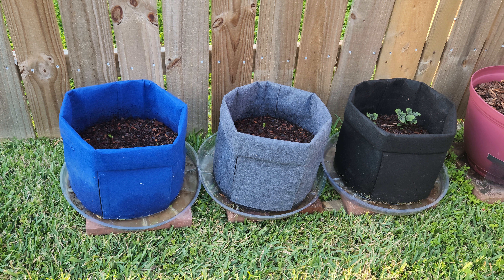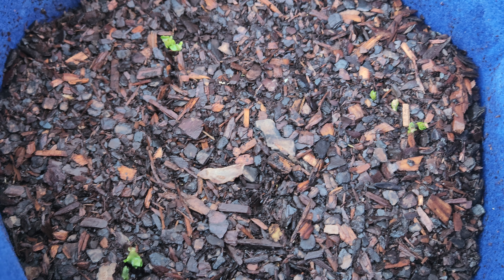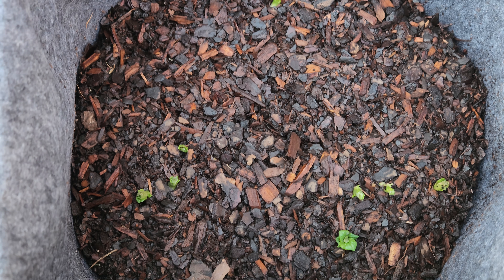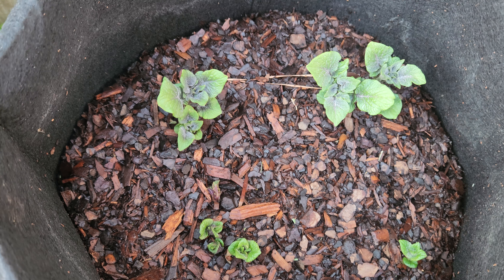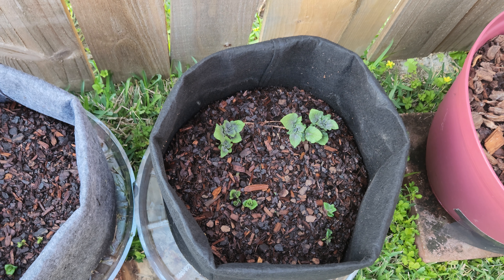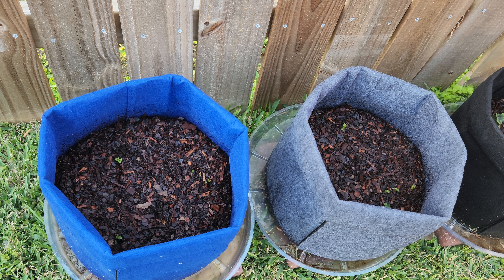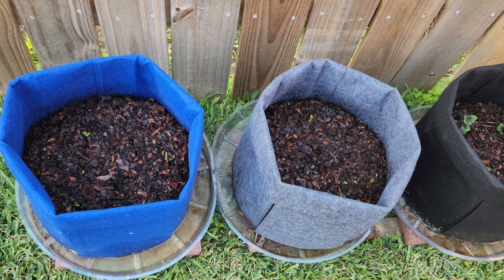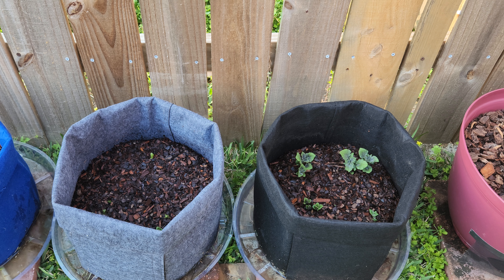Potatoes showing up and out.🥔